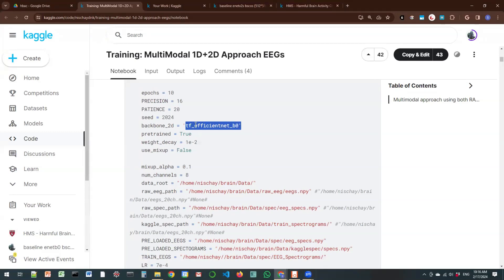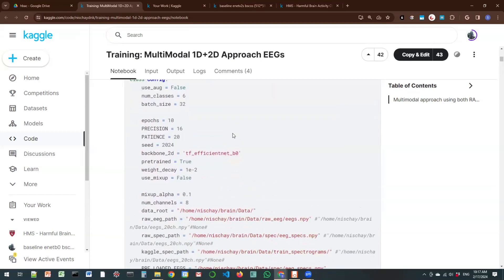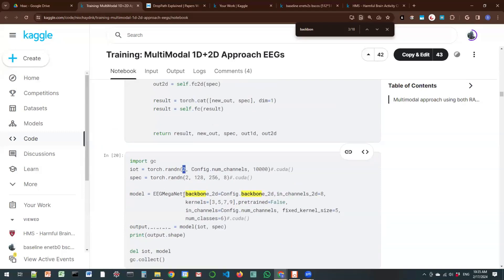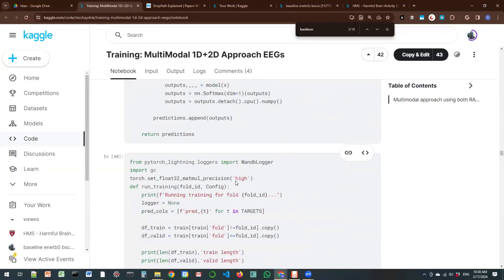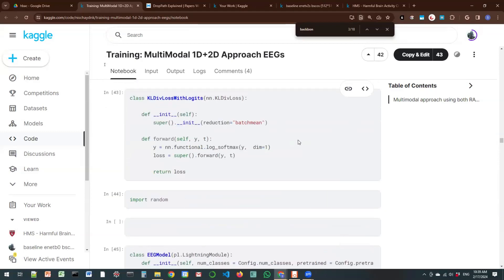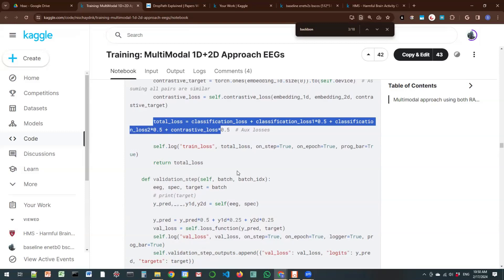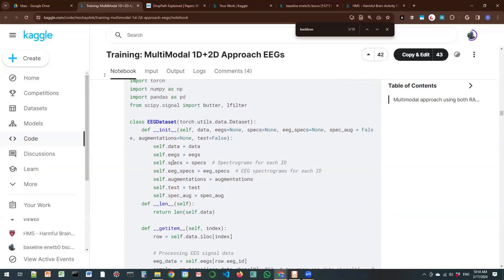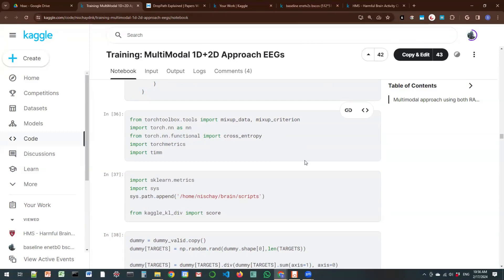TWIML Kaggle Meetup Summer 2020 - 2/17/2024